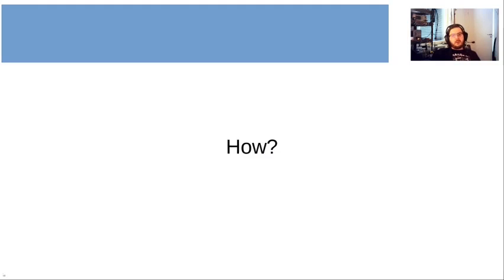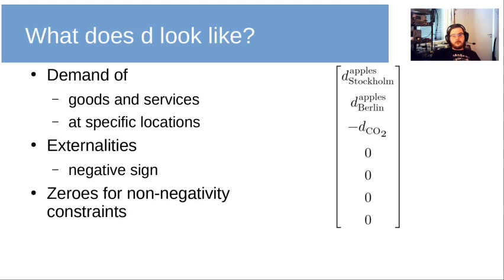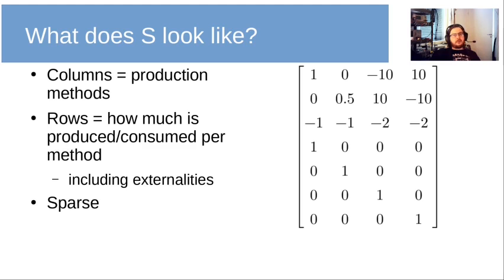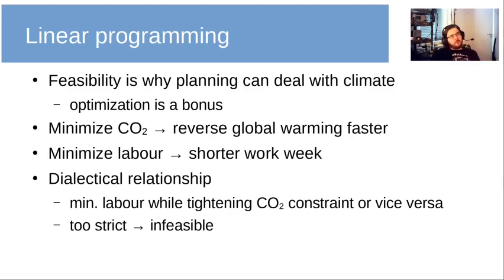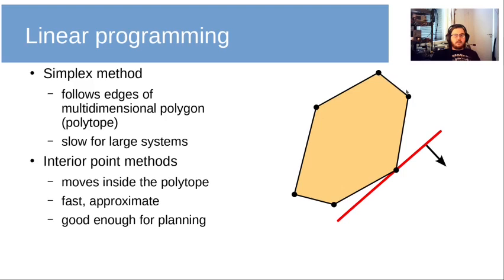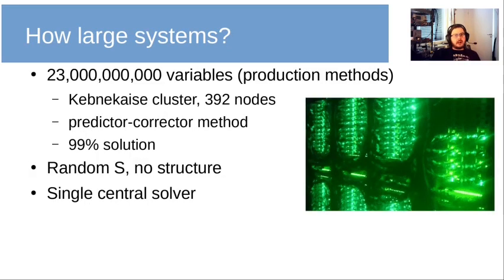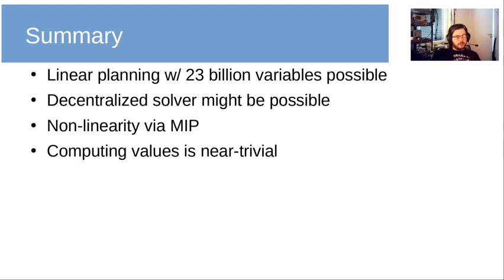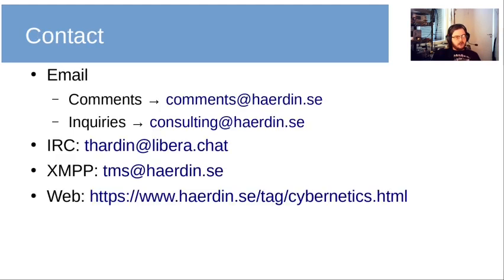Second video by Hardin with questions from me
In this video Tomas gets into more detail of how to use linear programmes with mixed integer methods to solve large plans with billions of production techniques.